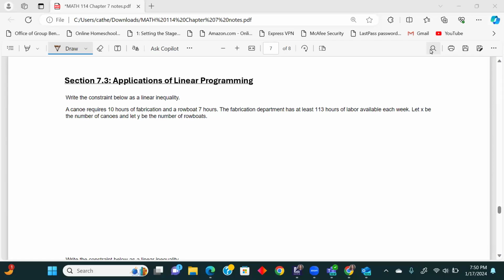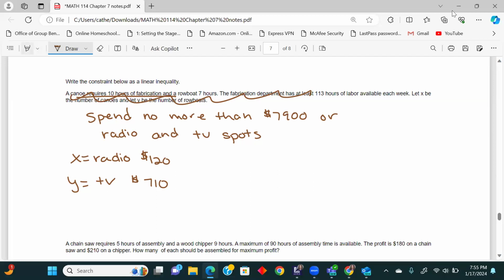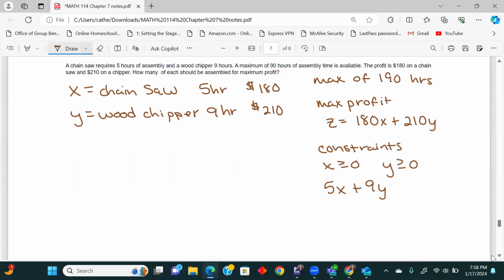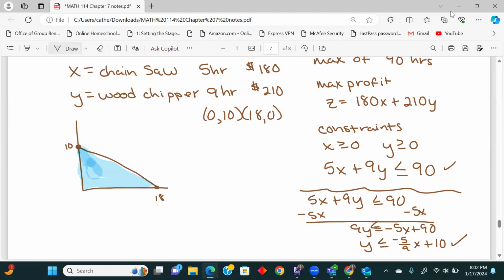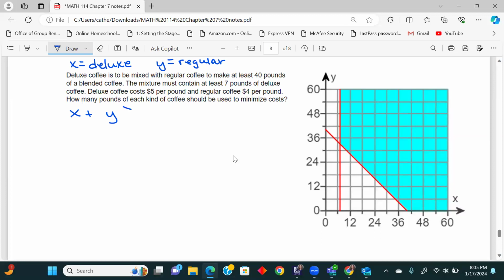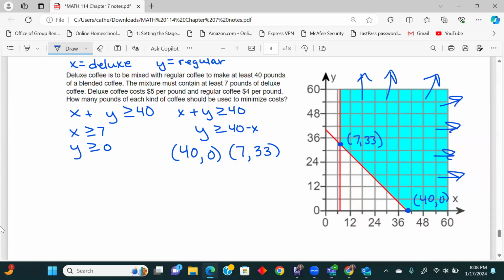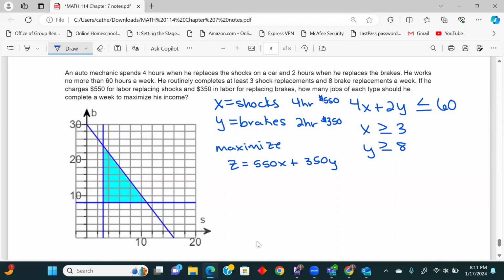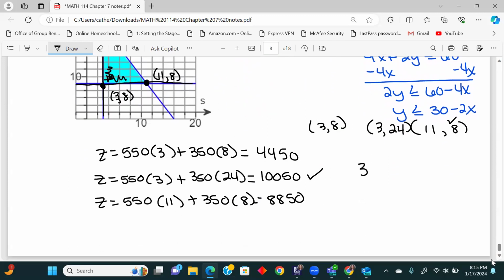MATH 114 7.3 Applications of Linear Programming